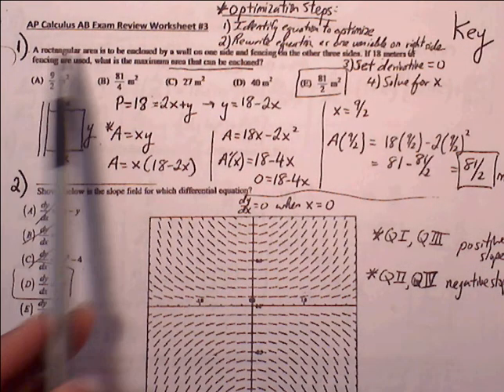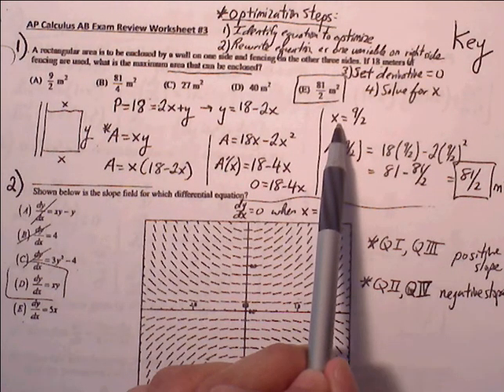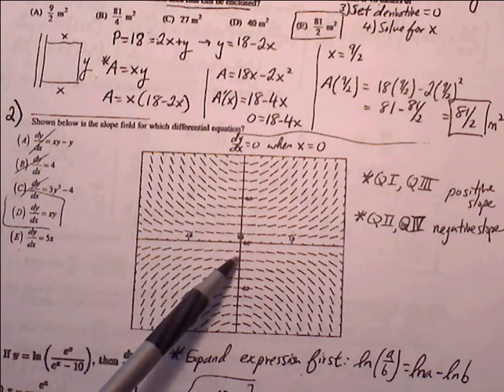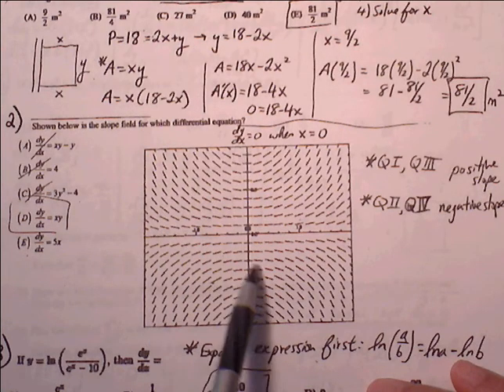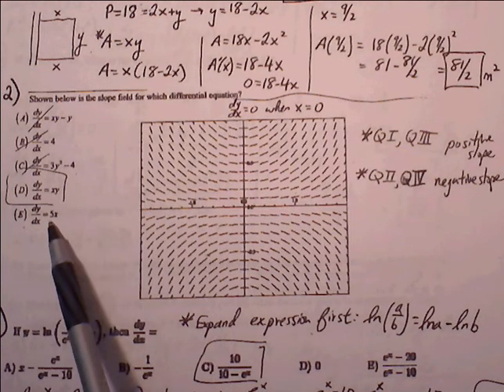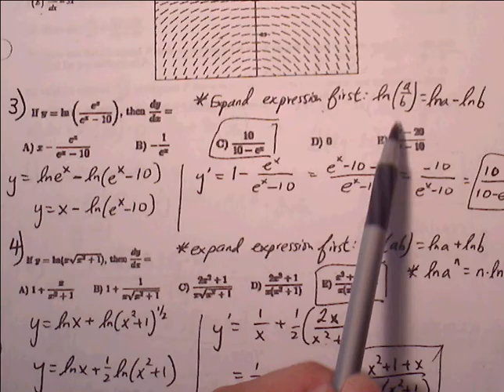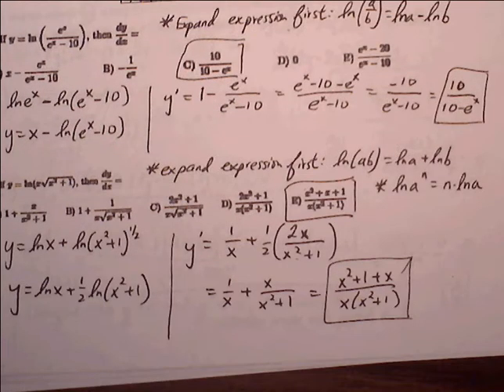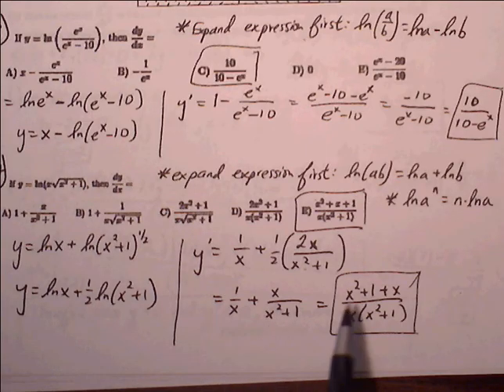AP Exam Review Worksheet #3 (part 1)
(optimization, log diff., implicit diff. and 2nd deriv. implicit)